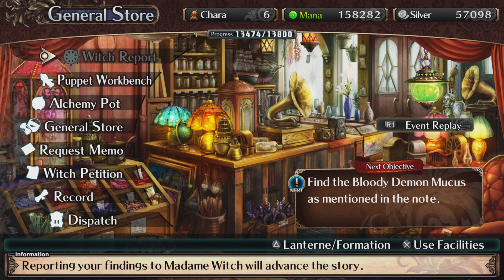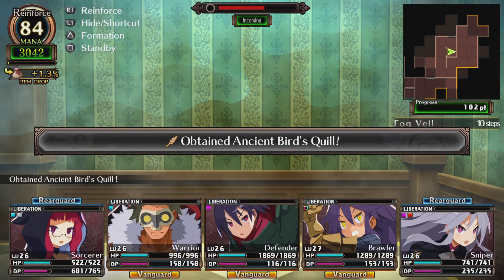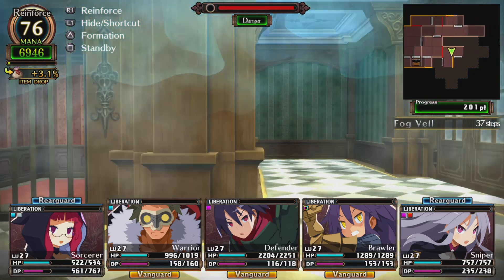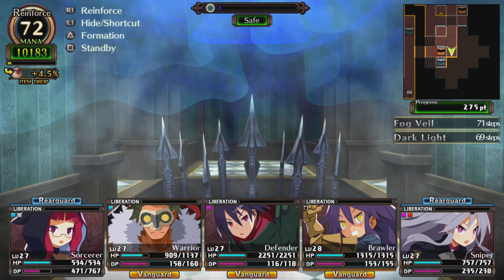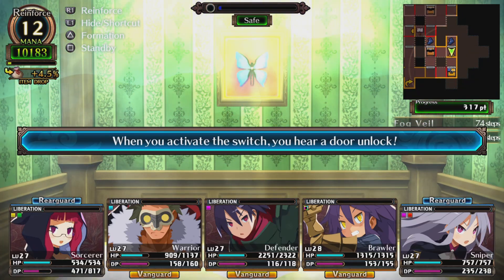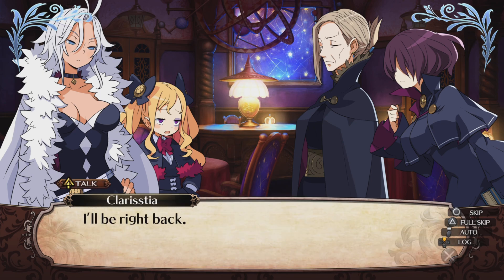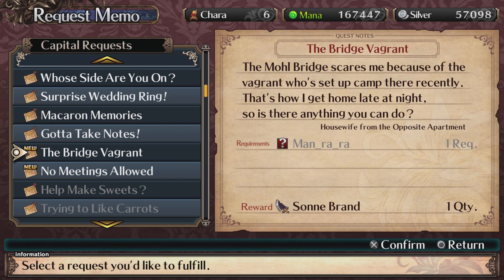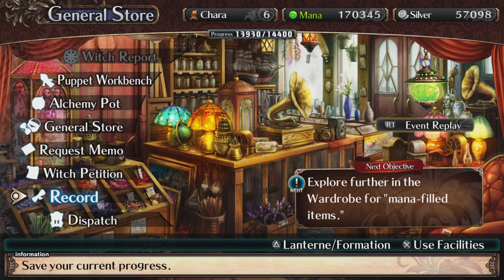Labyrinth of Galleria #69: Apartment F72 - 84. Find Bloody Demon Mucus. Rescue Kitcat.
Now I understand why Kitcat said no visual and sound only...

Labyrinth of Galleria is a first person dungeon crawler jrpg game made by Nippon Ichi Software.